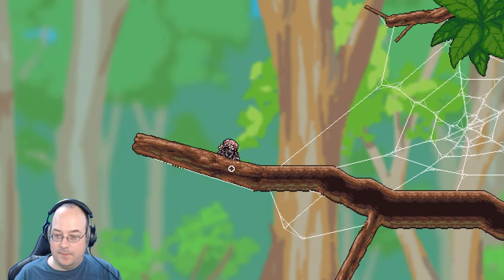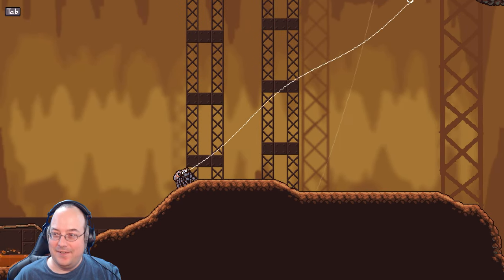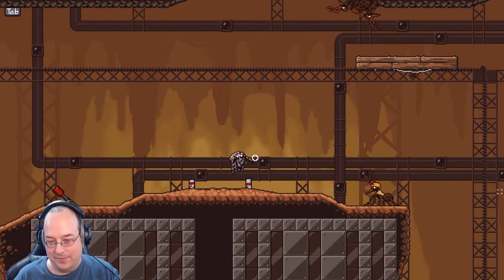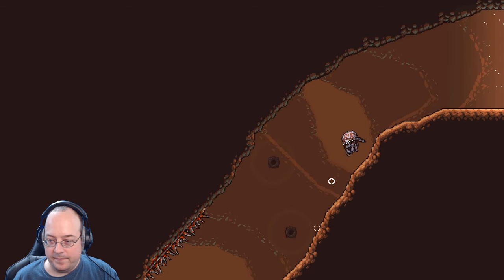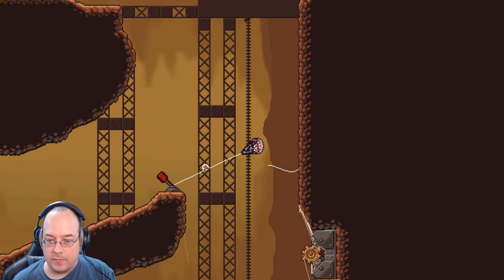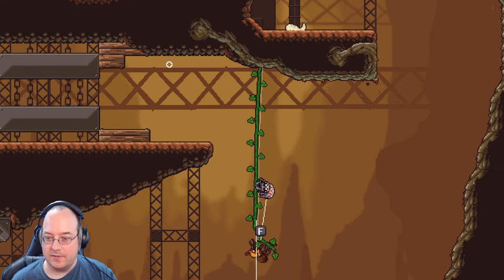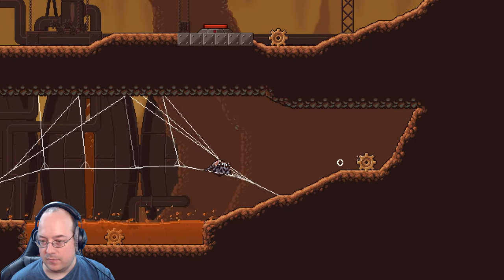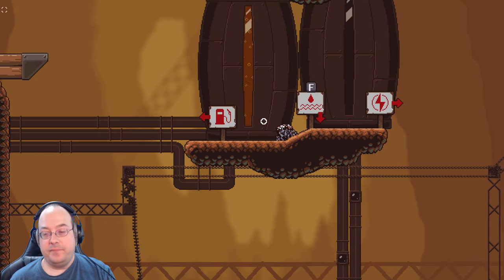To the Anthill - Let's Play Webbed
After helping the Bees we now head underground to the Ants in the Anthill to help them complete Mech-Ant in Webbed. While avoiding fire and fuel and other rather industrial things that the Ants have built, some might call it an OSHA Nightmare of a Death Trap, but at least Buddy has her silk to avoid the dangers. most of the time.